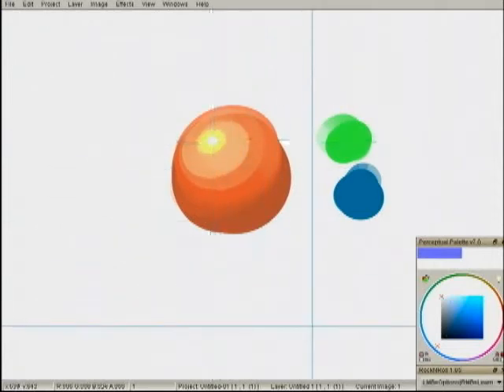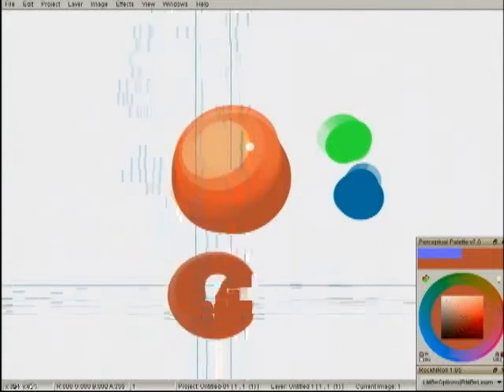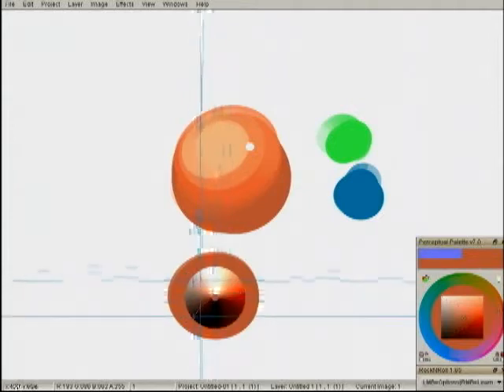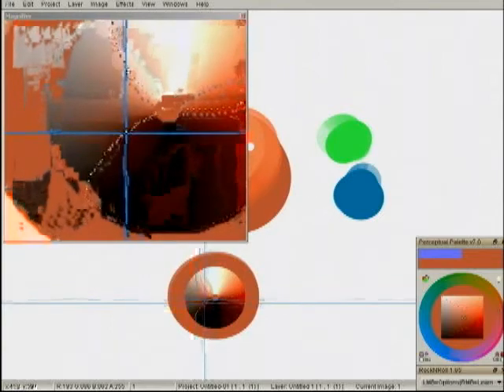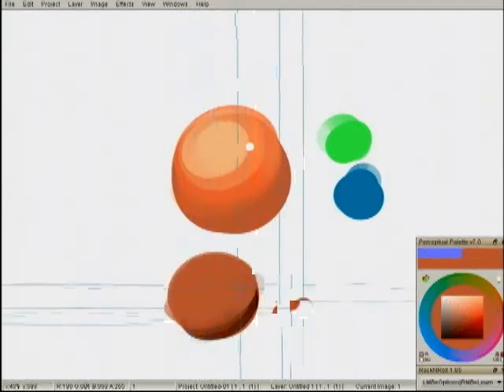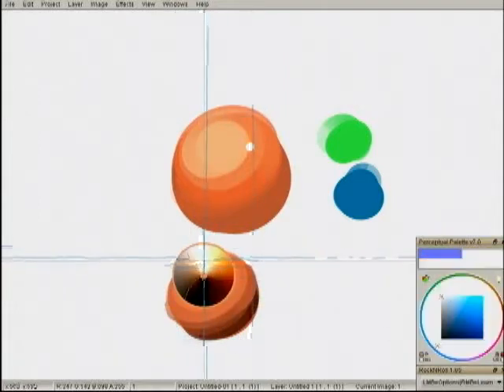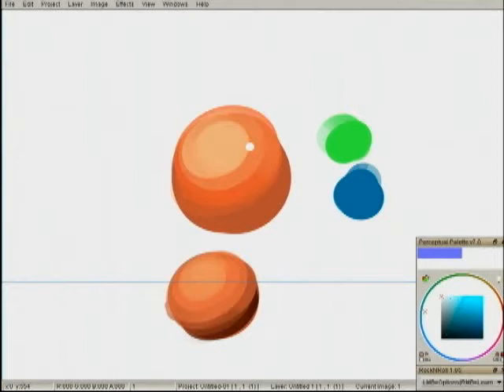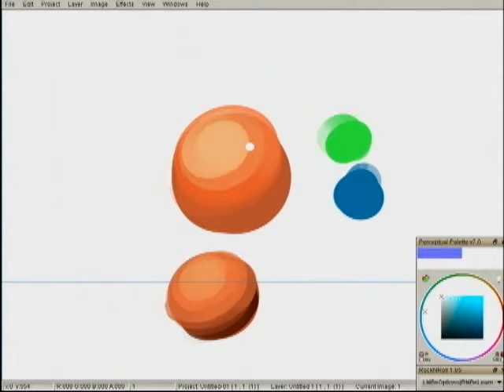Exposure, Colour, Specularity (4/6)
Get a pillow. This will take an hour to explain.